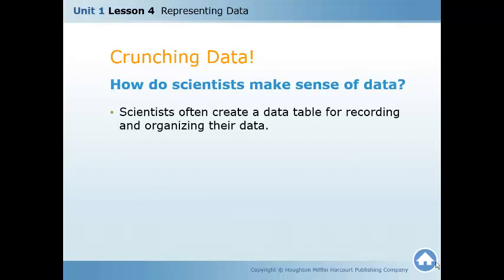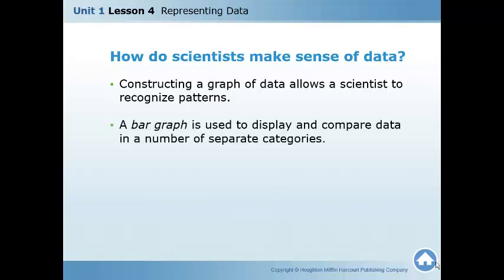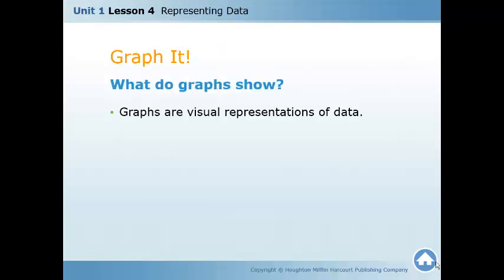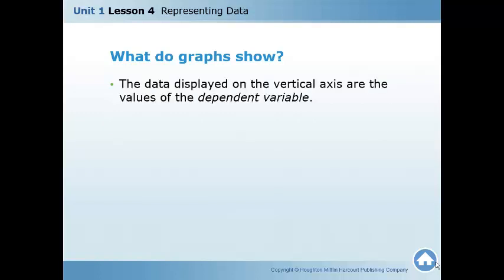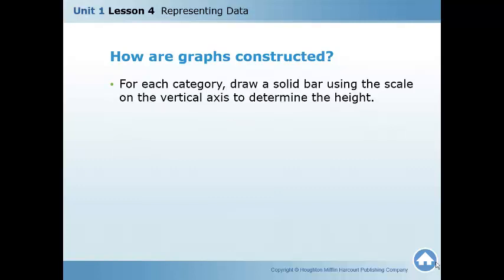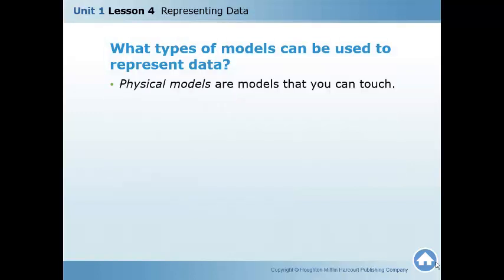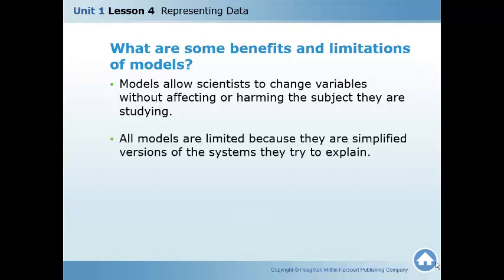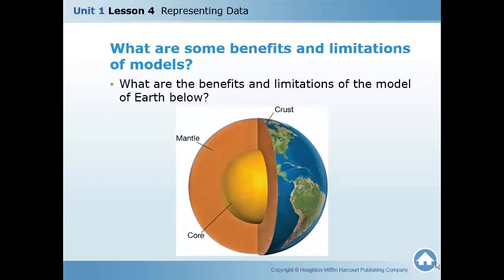U1L4 video notes